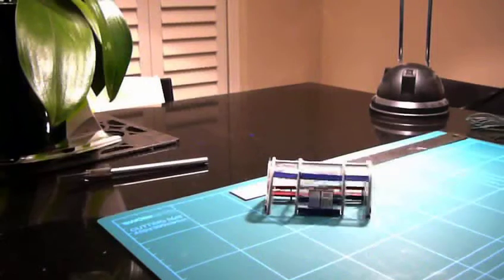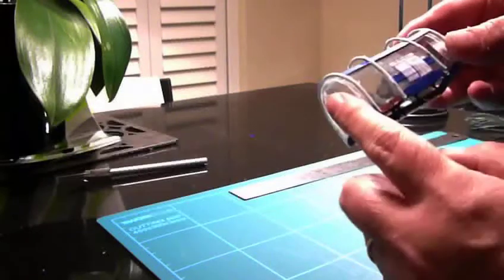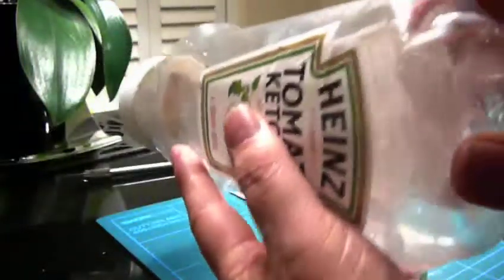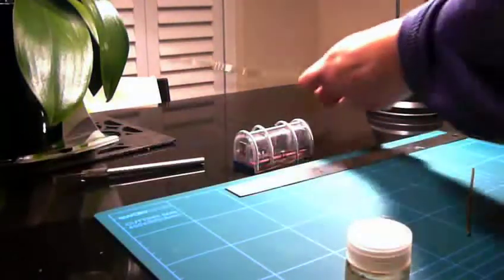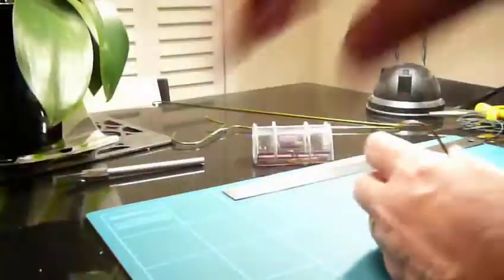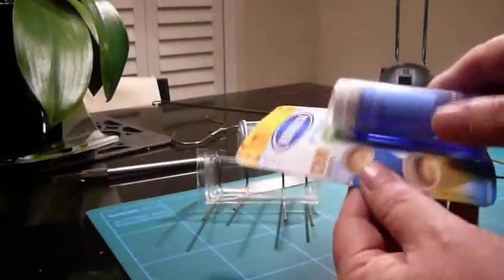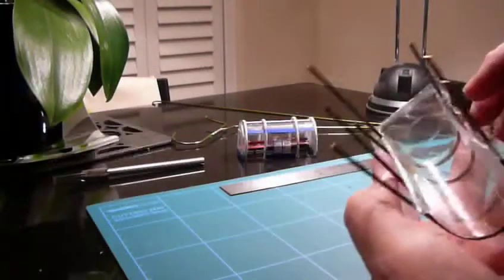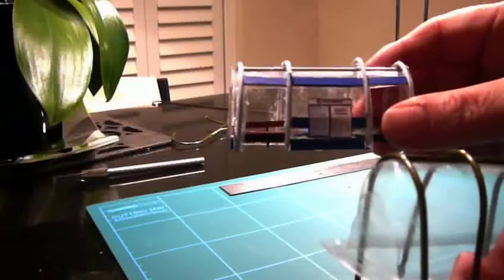Mountford Parkway Platform Shelter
Using easy to obtain materials I have made a modern image platform shelter for my small space layout, Mountford Parkway.